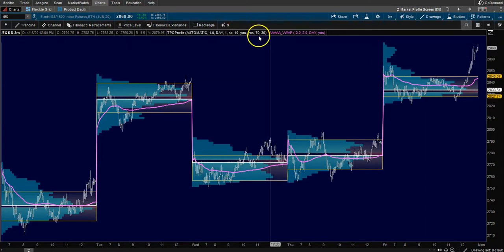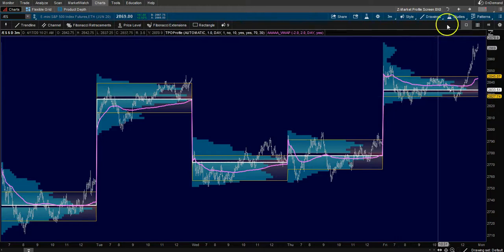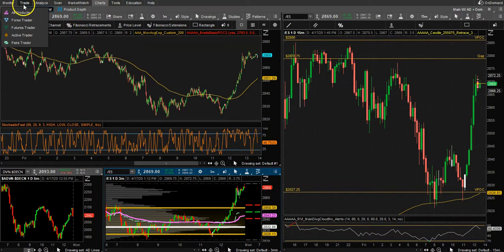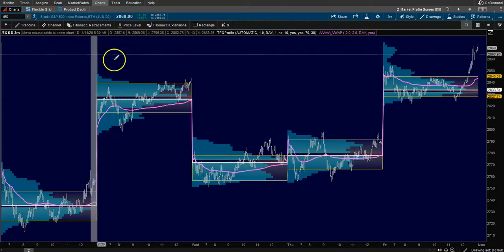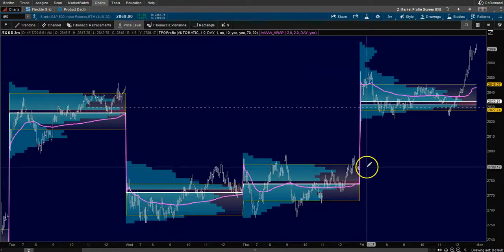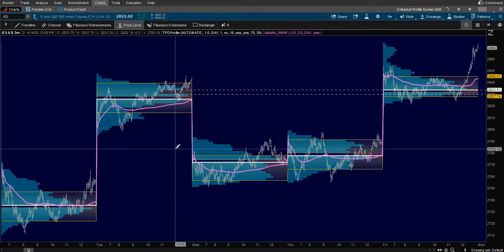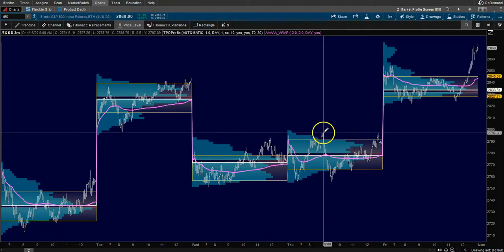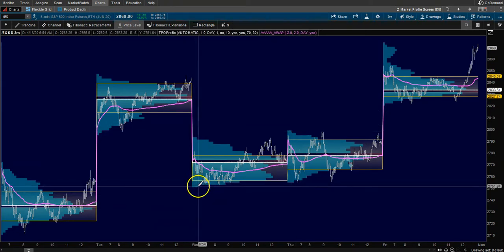How To Day Trade Market Profile Chart 3 Min 5 Day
In Today's Free DayTradingFearless Raw & Uncut Trading Finance Education Video: I walk you through how to trade using the 3 min 5 day market profile chart.

My Website, Trade Mentoring / Coaching, Free Video Trading Course & Free Ebooks at:  Daytradingfearless.com